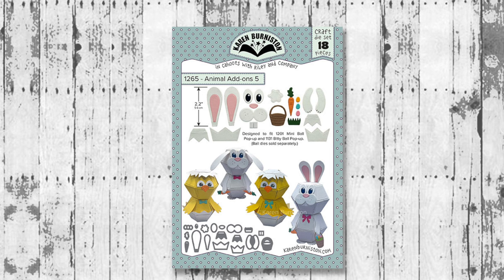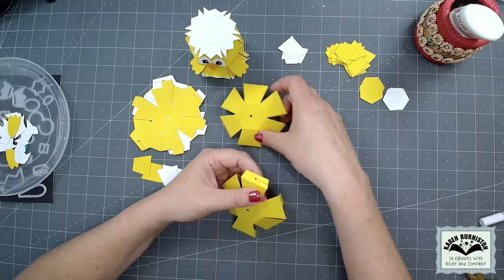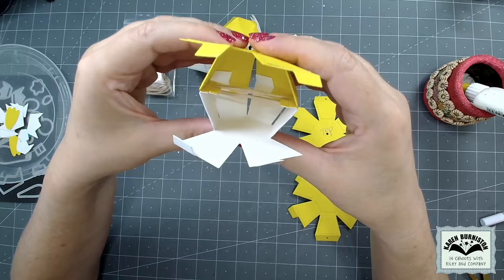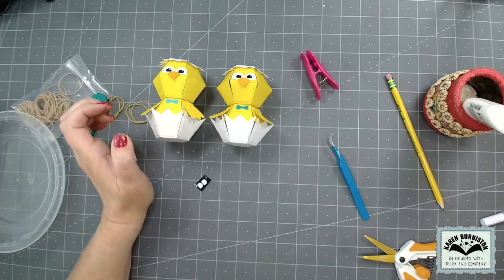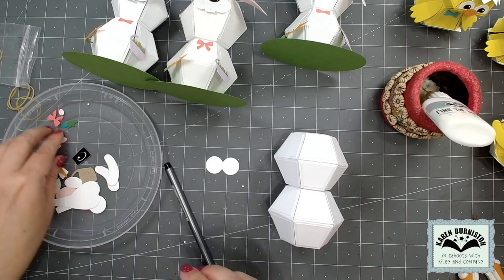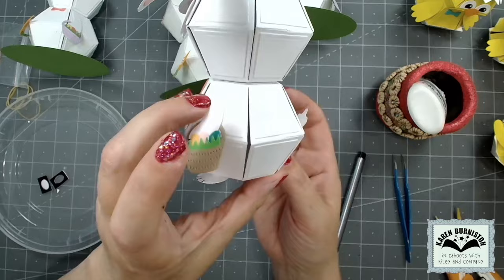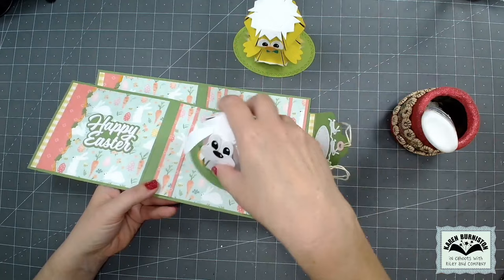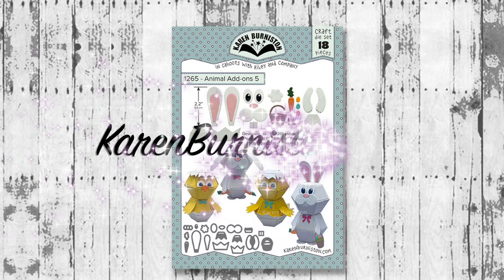Karen Burniston Die 1265 Animal Add-ons 5 Assembly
Karen demonstrates how to assemble Die 1265 Animal Add-ons 5 available

• Rubber Bands - Size 12 Soft Stretch - KB Riley LLC

• Spellbinders - Black Platinum 6 Die Cutting Machine with Tool N One - Magic Mat Bundle